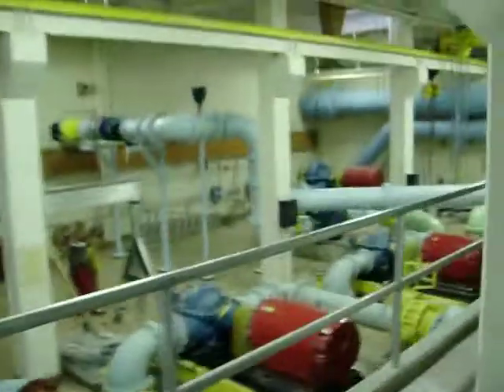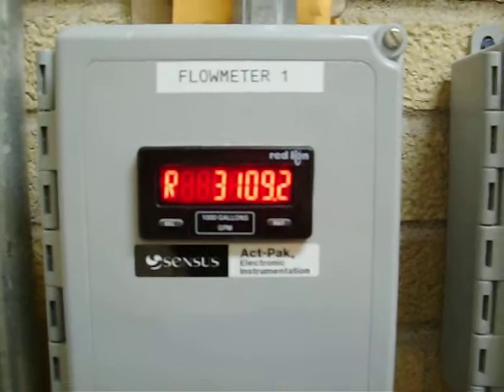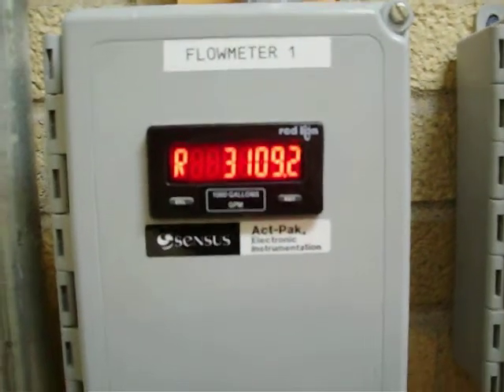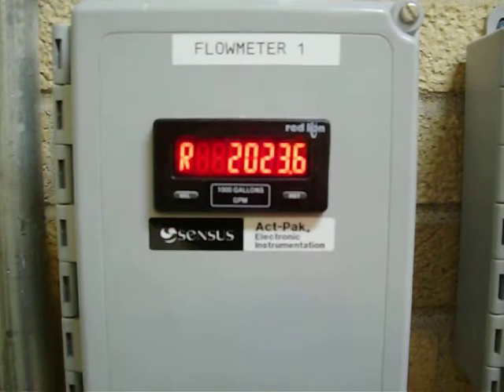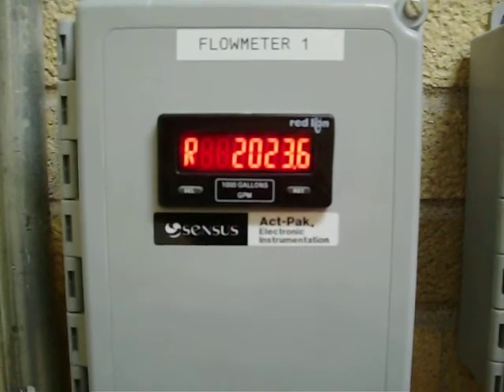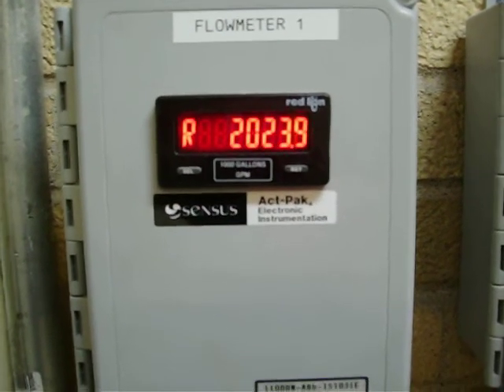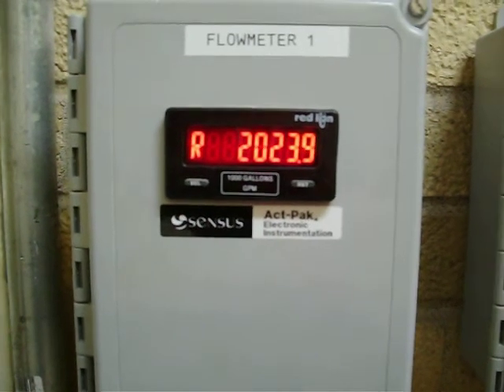Erratic AccuMAG 300 mm Flow Meter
New 12" Sensus AccuMAG Flow meter with Erratic Output with constant Pressure and Constant speed. Looking for a solution